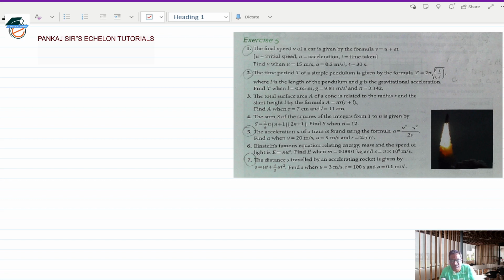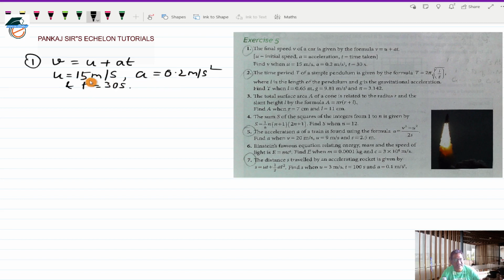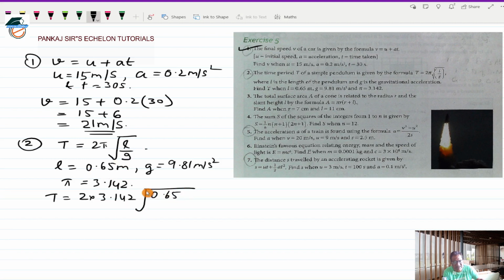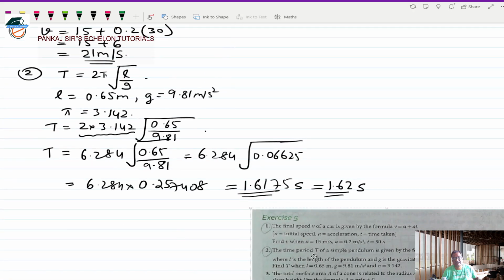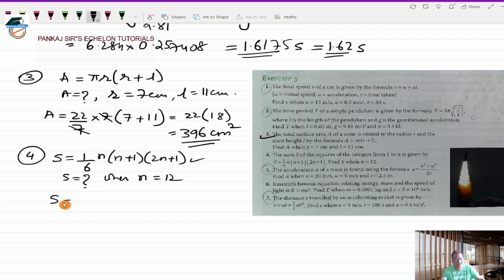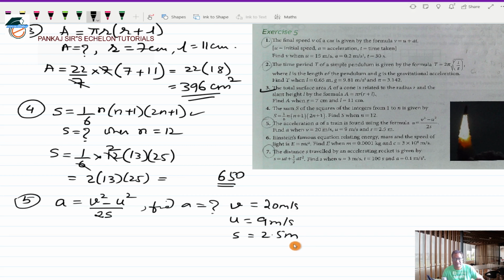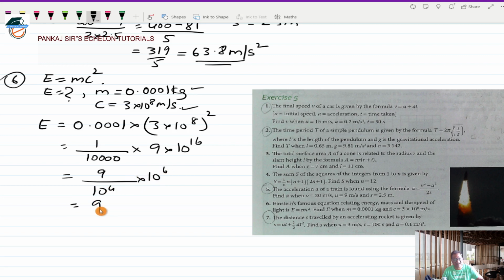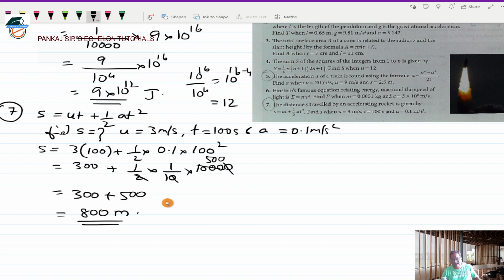IGCSE MATH ALGEBRA-1 EX.5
Here in this video Q.1 to Q.7 of EX.5 of Ch.ALGEBRA-1 from David Reyner book has been solved.